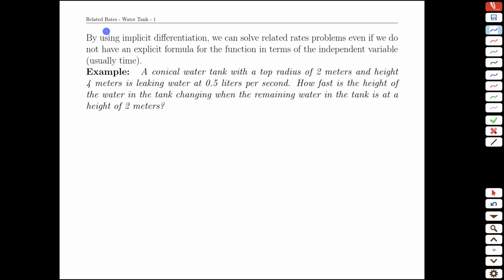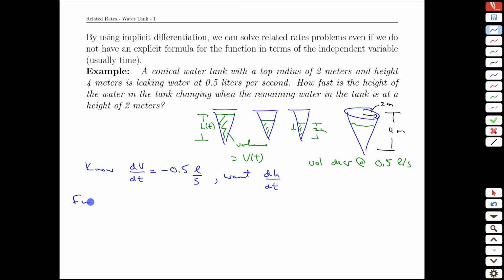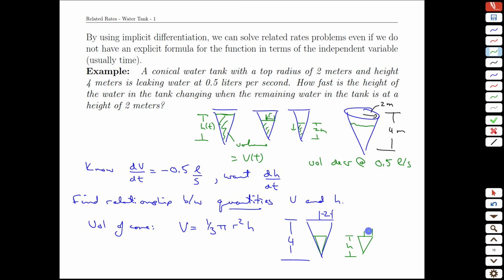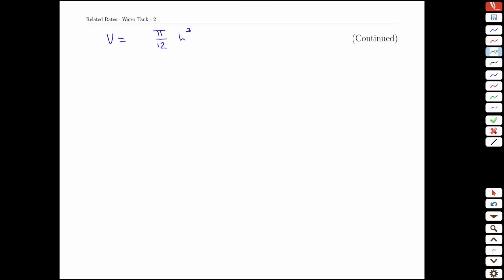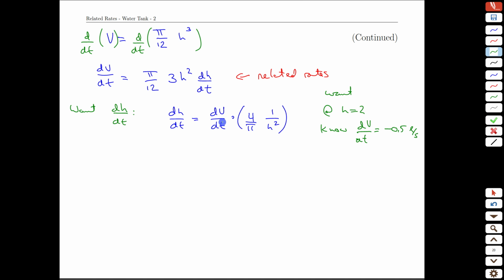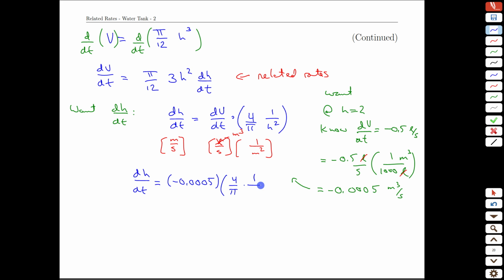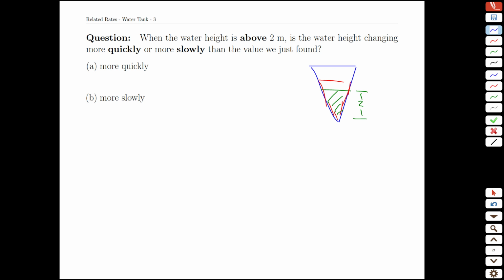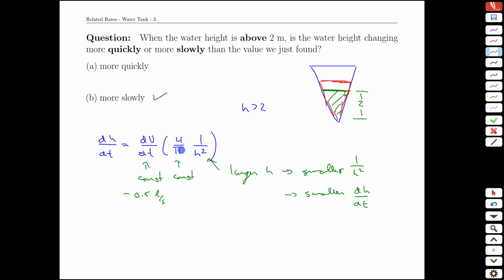Unit 5-6 Related Rates-Water Tank - MATH 121